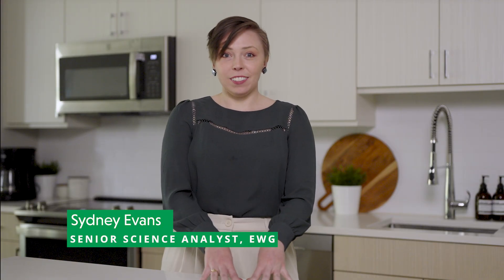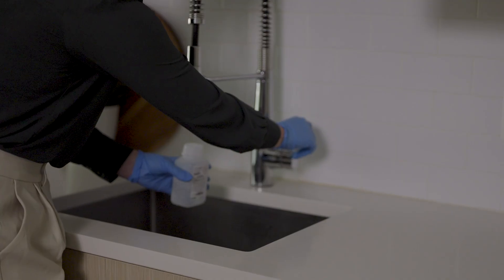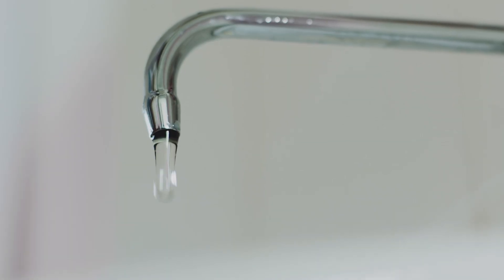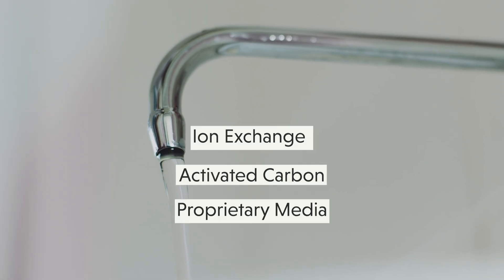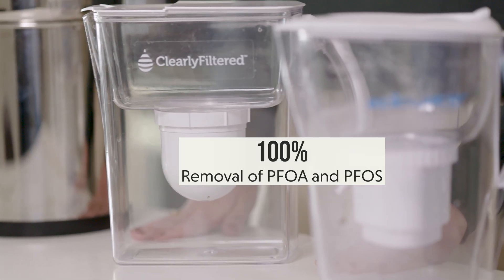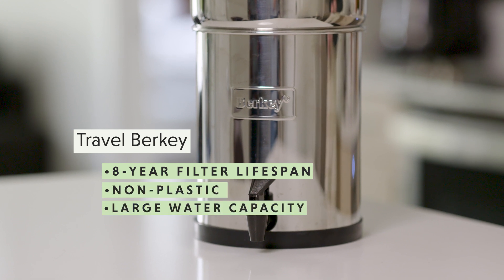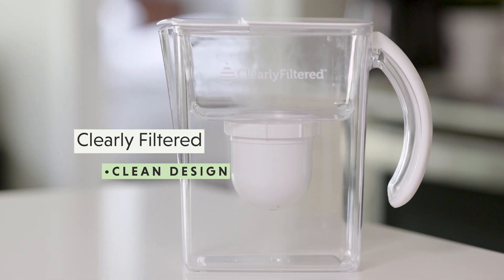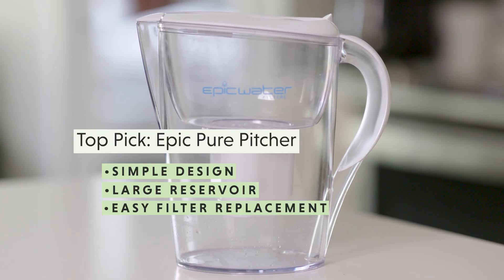Getting 'forever chemicals' out of drinking water: EWG's guide to PFAS water filters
One way to reduce harmful forever chemicals in your home is to use a water filter rather than drink straight from the faucet. But with so many filters on the market, and many marketing claims about eliminating PFAS, it can be hard to know which one is best for your home.

EWG staff bought and used 10 different types of water filters, testing them in real homes using their water. EWG Senior Science Analyst Sydney Evans talks through the results.